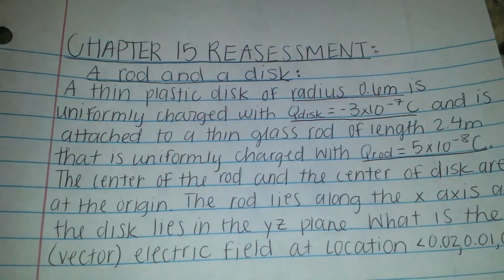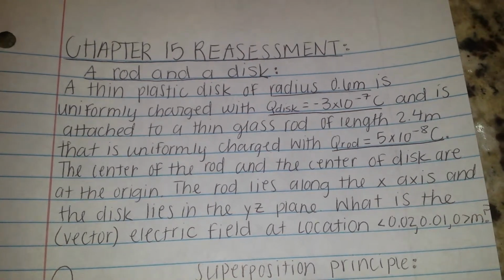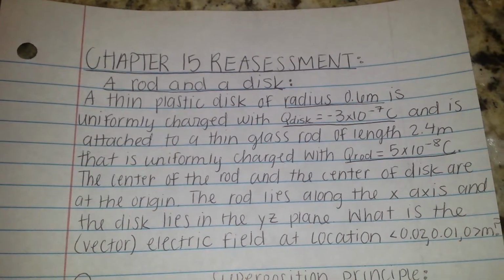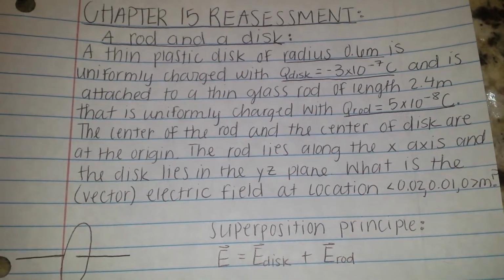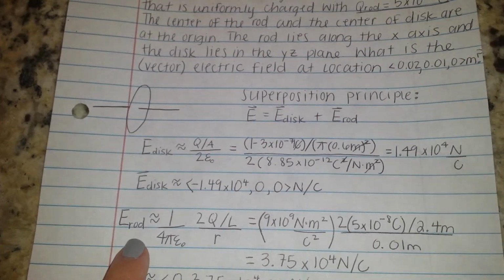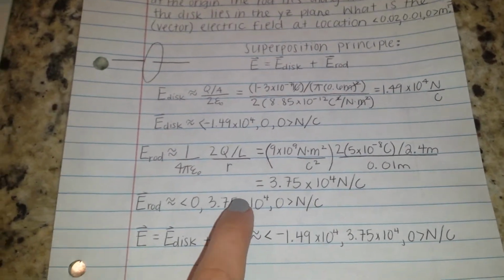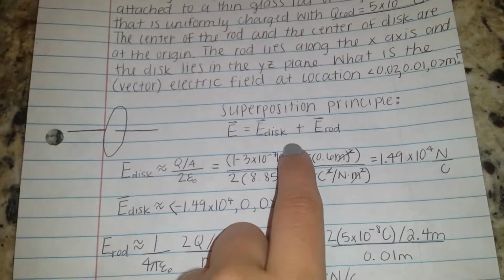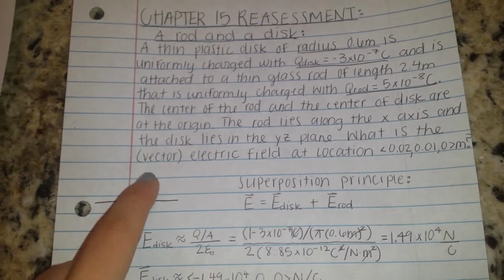Chapter 15 reasessment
Finding the electric field of a uniformly charged disk and rod